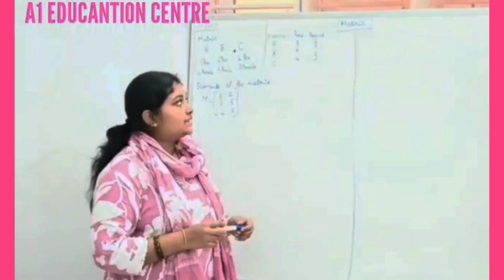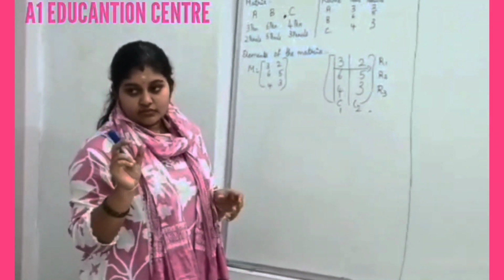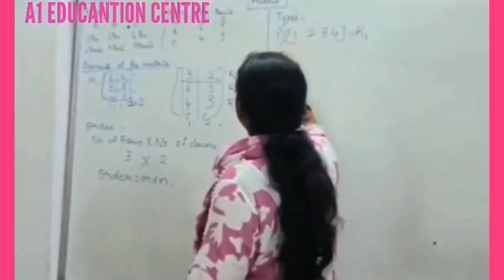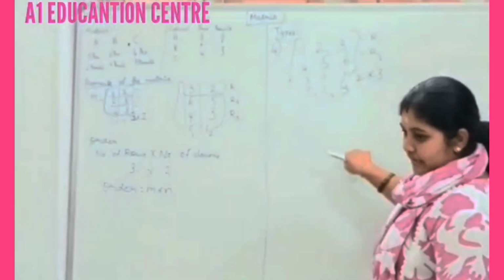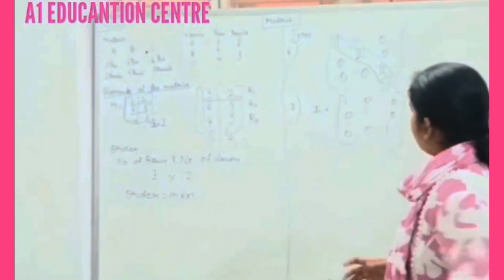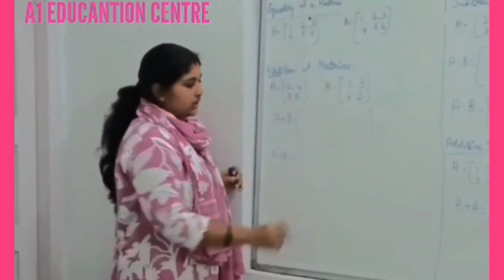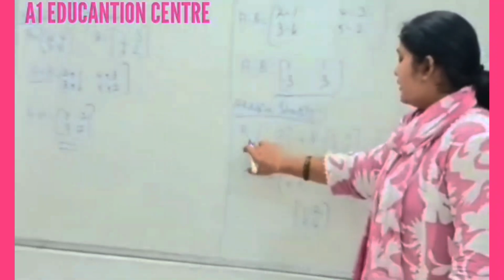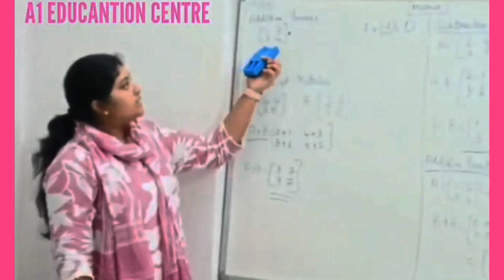Matrices chapter in a simple and easy-to-understand mind map format for Grade 10 ICSE students.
A1 EDUCATION CENTRE
🎓 Grade 10 ICSE – Matrices
In this video, we explain the Matrices chapter in a simple and easy-to-understand mind map format for Grade 10 ICSE students.